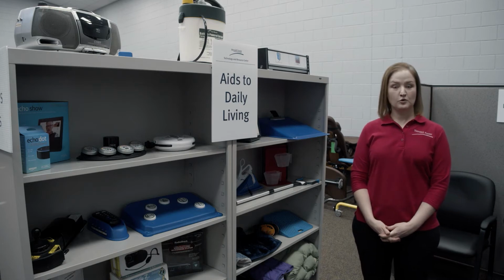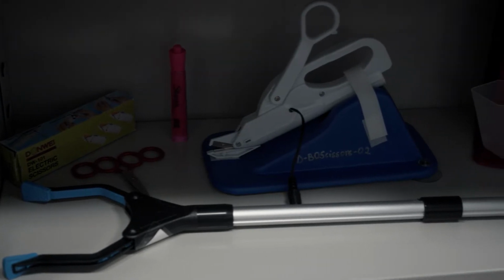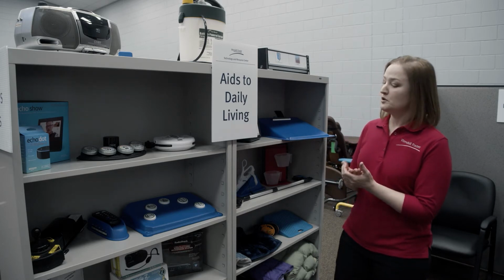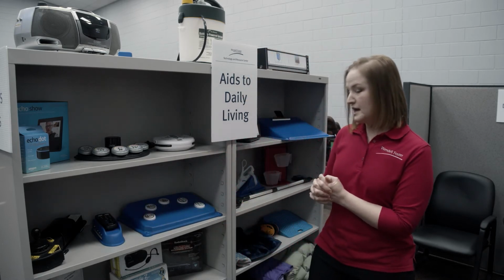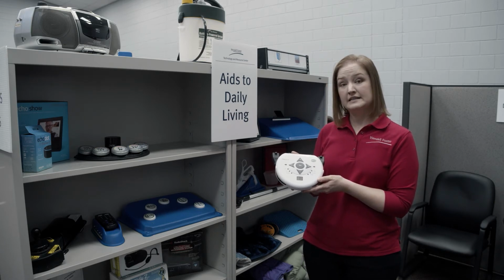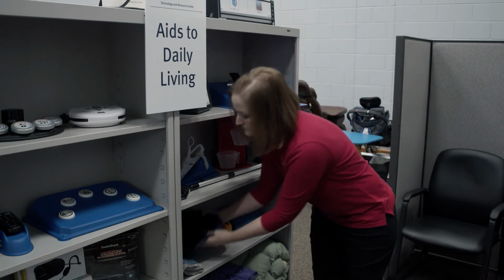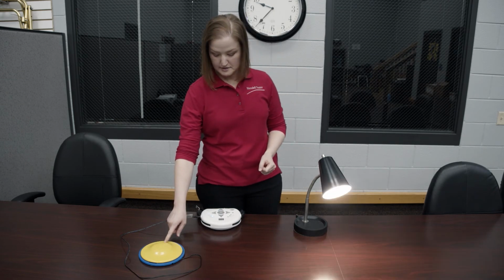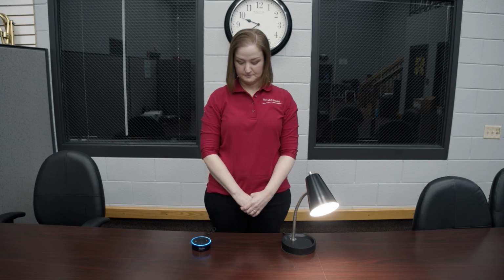Aids To Daily Living